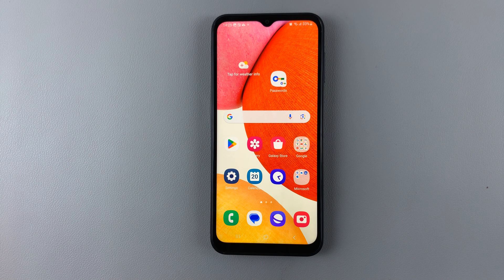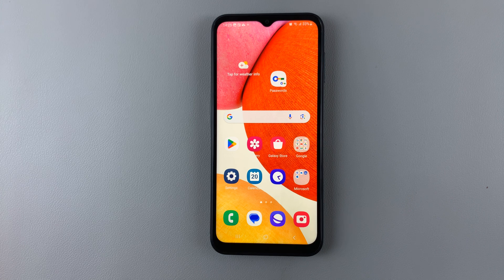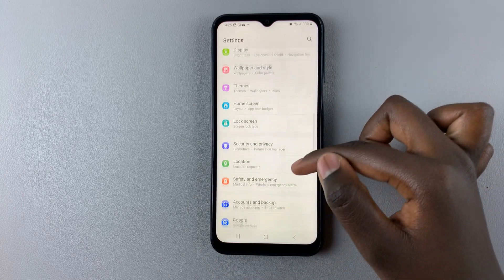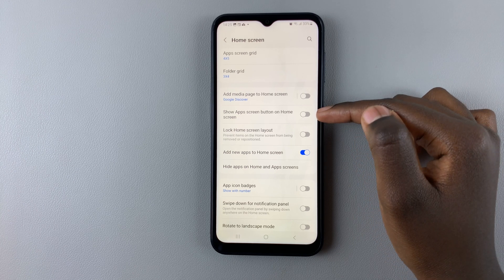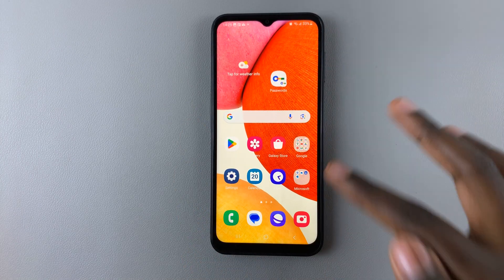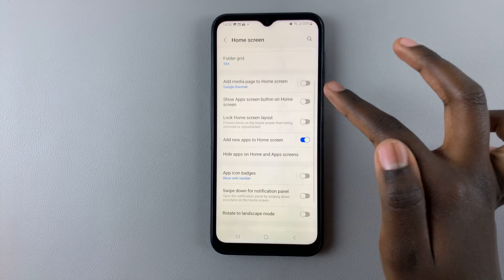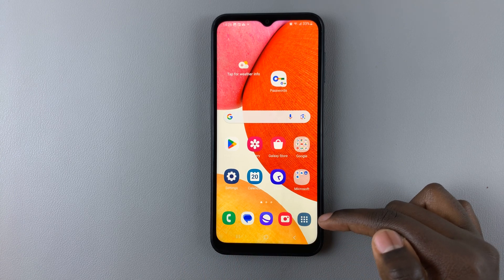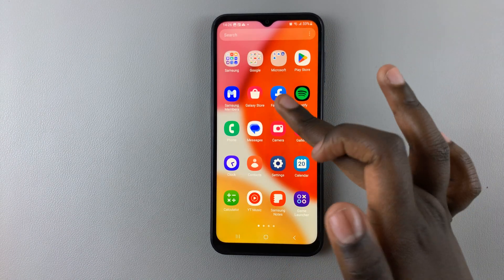How To Add / Remove Apps Screen Button From Home Screen Of Samsung Galaxy A14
Here's how to add or remove the apps screen button on the home screen of your Samsung Galaxy A14 & A14 5G! Manage your home screen icons according to what you prefer.

Whether you're looking to declutter or personalize your device, this tutorial will walk you through the process of adding or removing app icons from your home screen effortlessly.

Add / Remove Apps Screen Button From Home Screen Of Samsung Galaxy A14:

How To Add Apps Screen Button On Home Screen Of Samsung Galaxy A14:

Step 1: Begin by unlocking your Samsung Galaxy A14 and reaching the home screen. Tap on "Settings".

Step 2: In the Settings page, scroll down and locate the "Home Screen" option. Tap on it to open the home screen options.

Step 3: Within the home screen settings, search for the option named "Show Apps screen Button On Home screen". This controls the visibility of the Apps screen button.

Step 4: Toggle the switch labelled "Show Apps screen Button On Home screen" to enable it, if it is disabled. Press the back button or use a home gesture to exit the home screen settings. Your changes will be automatically saved, and the Apps screen button will now be visible on your home screen.

How To Remove Apps Screen Button From Home Screen Of Samsung Galaxy A14:

Step 4: Toggle the switch labelled "Show Apps screen Button On Home screen" to disable it, if it's enabled. Press the back button or use a home gesture to exit the home screen settings. Your changes will be automatically saved, and the Apps screen button will no longer be available on your home screen.

Cell Phone Tripod Adapter